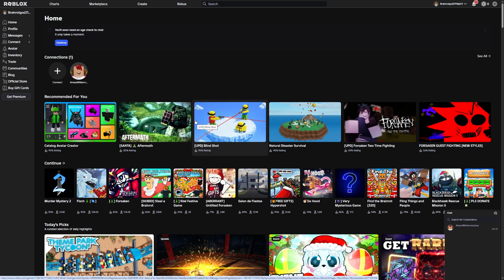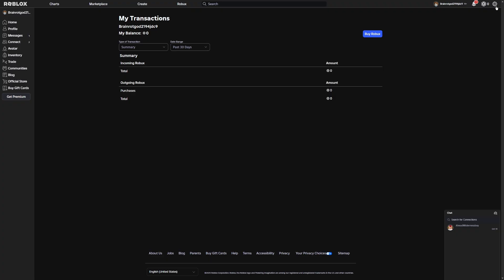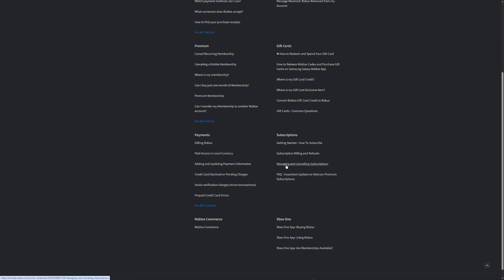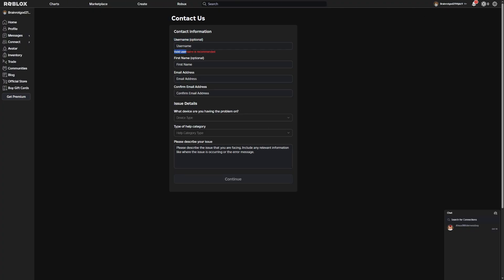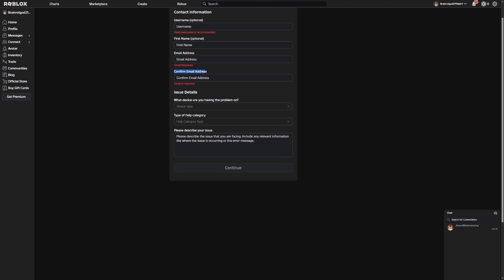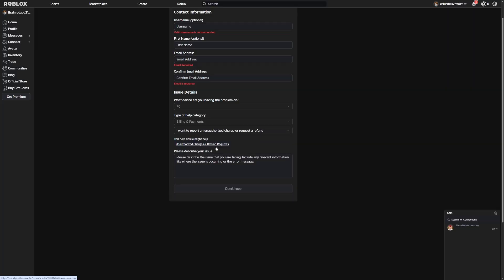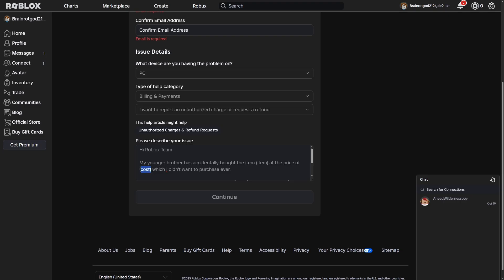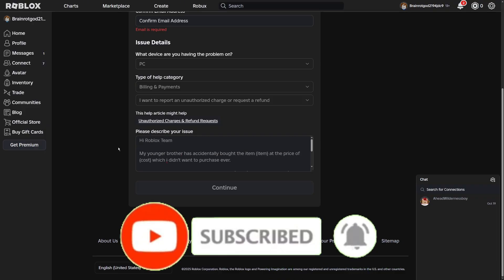*2026* How to Refund Items on Roblox (Gamepasses,UGC & Robux)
*2026* How to Refund Items on Roblox (Gamepasses,UGC & Robux)

In this video I show you how you are able to refund your items you bought inside roblox Which includes any gamepasses ugc items and of course robux you purchased.